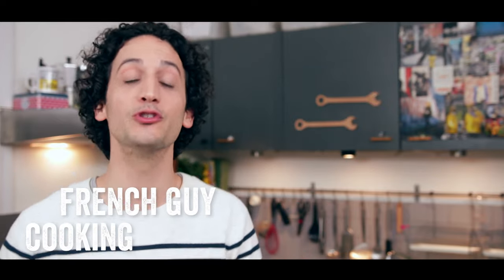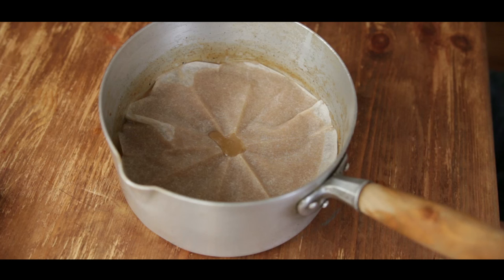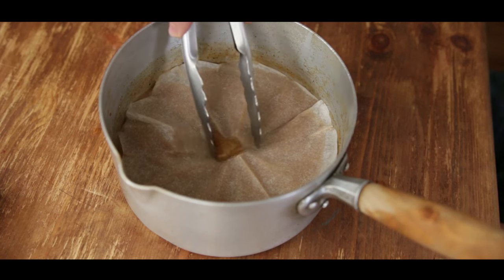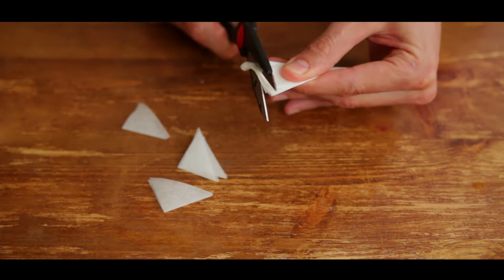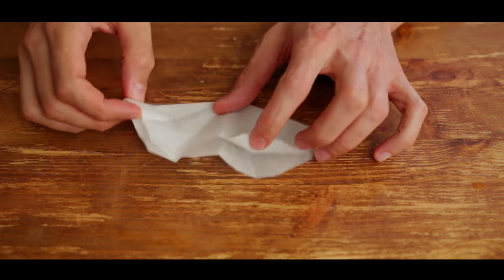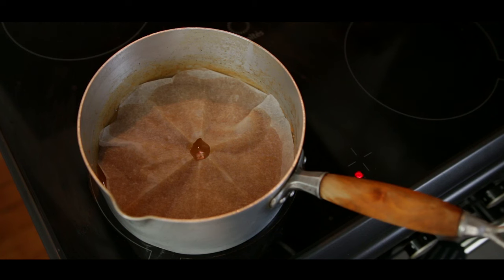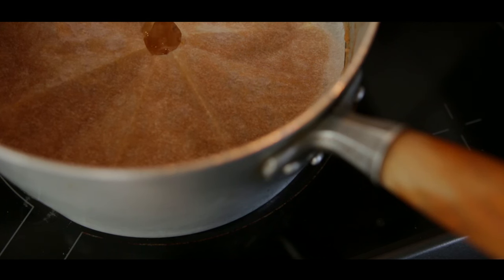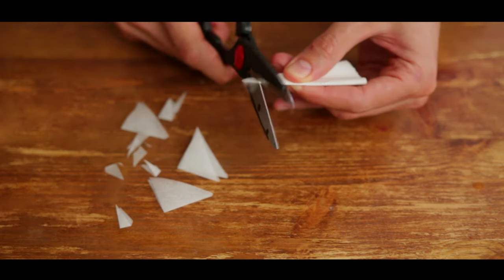How To Make A Cartouche | 1 Minute Tips | French Guy Cooking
Prevent skin forming on your sauces by making a cartouche.  French Guy cooking shows you how in this 1 minute video.

x